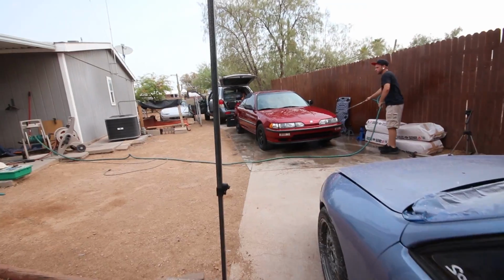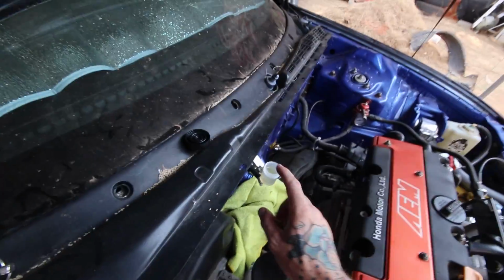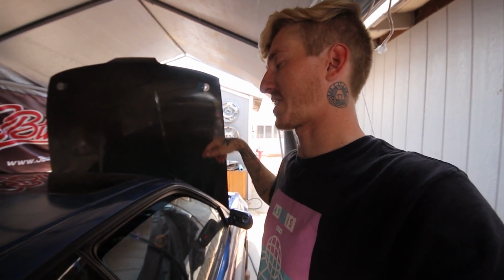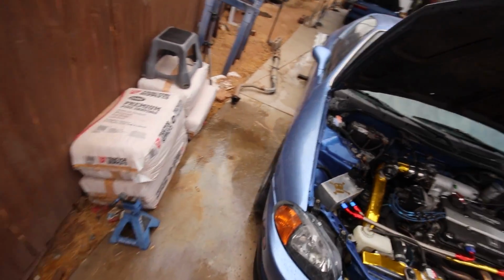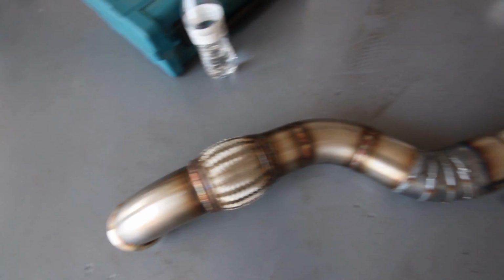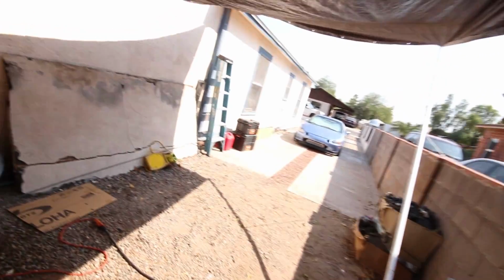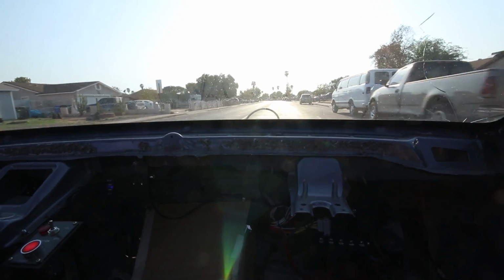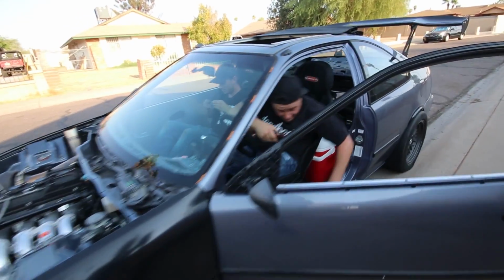Ripping The 2JZ Swapped Honda Civic!!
Hushperformance.com